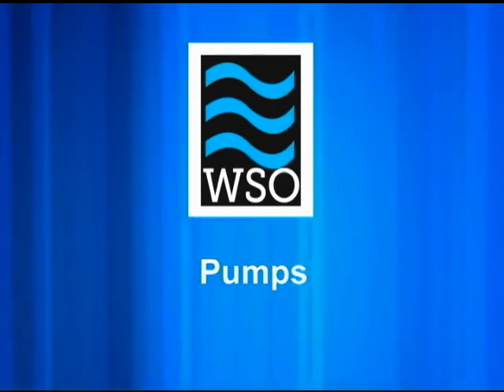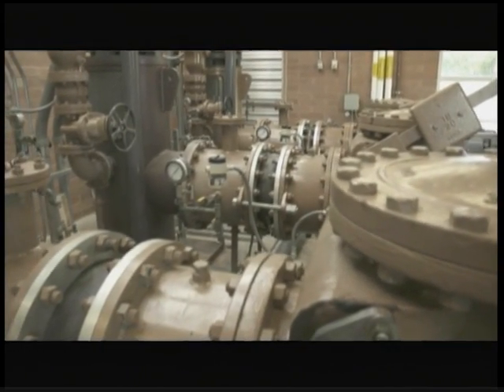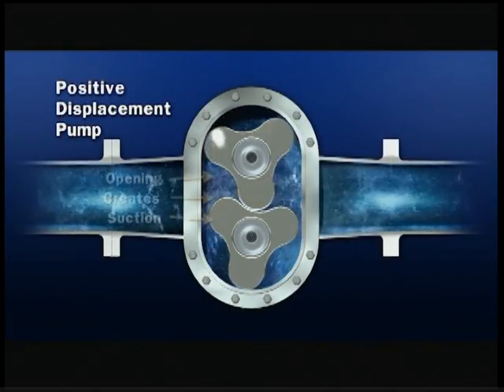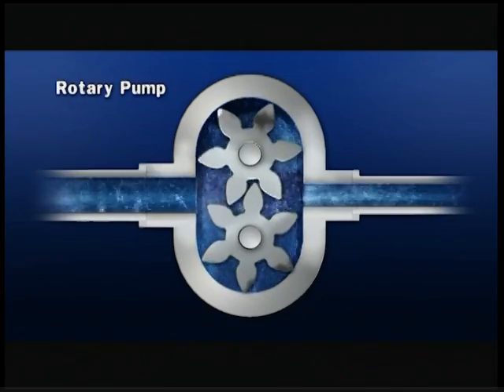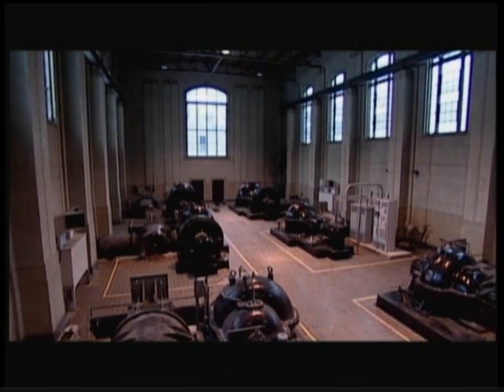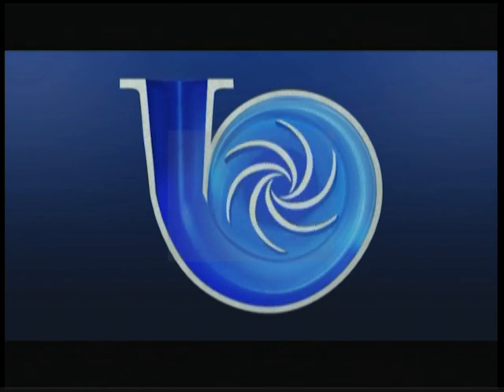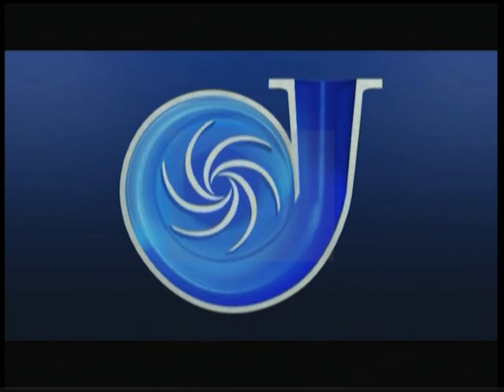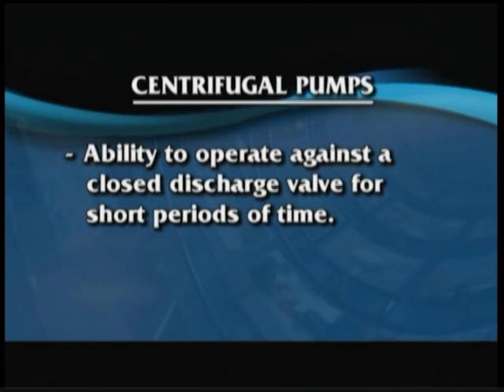WSO Water Treatment Grade 1: Pumps, Ch. 19